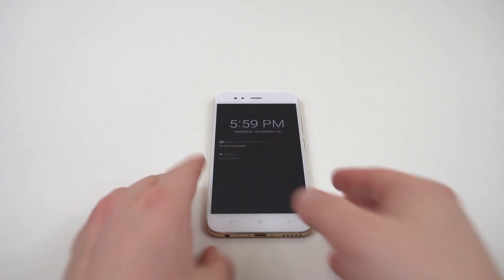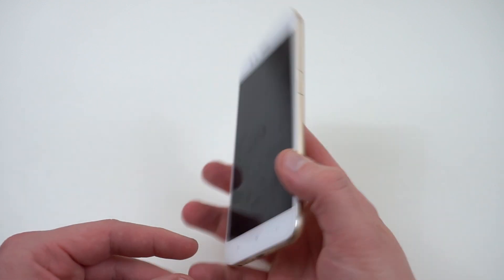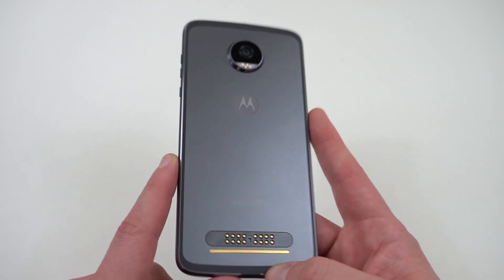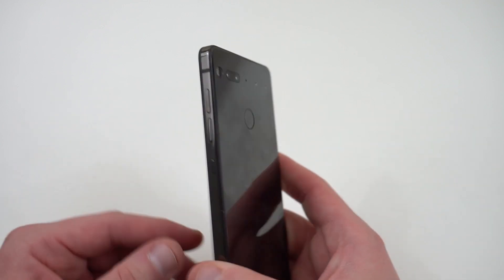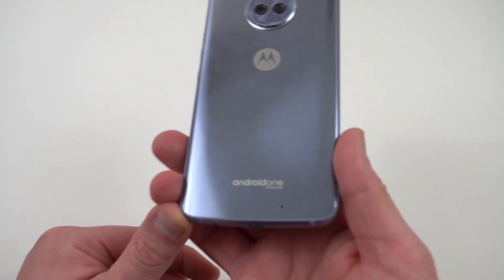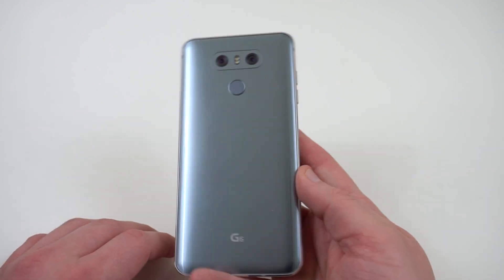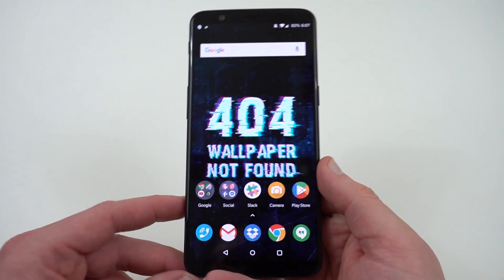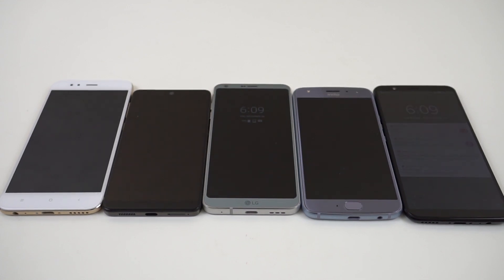Best Android Phones Under $500 in 2017 (Top 5 SmartPhone Awards)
Click below for remaining links and to follow me online!